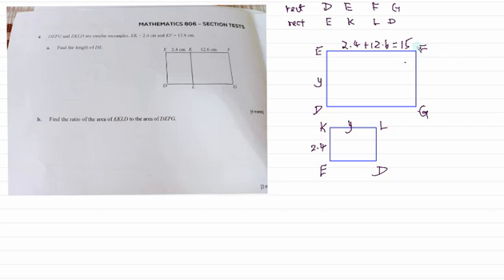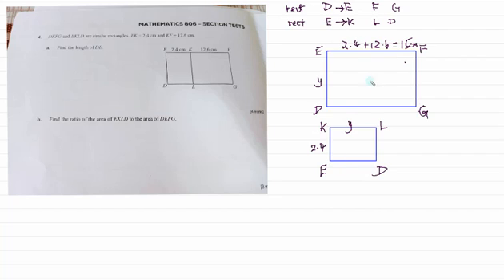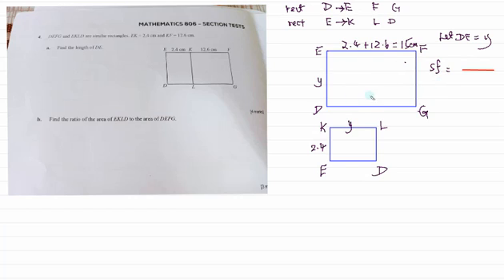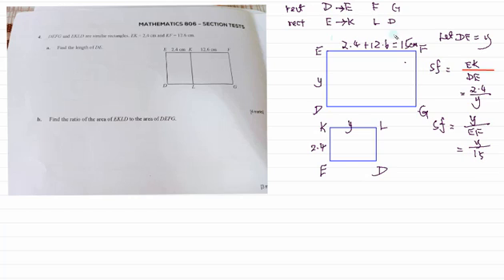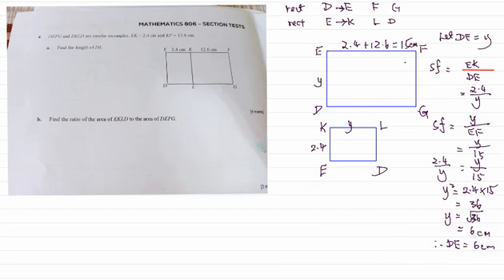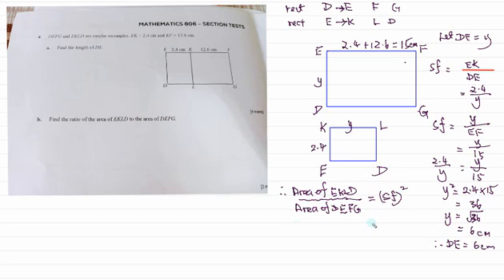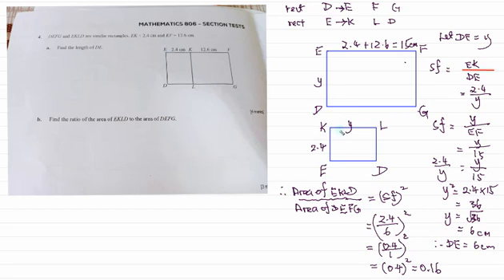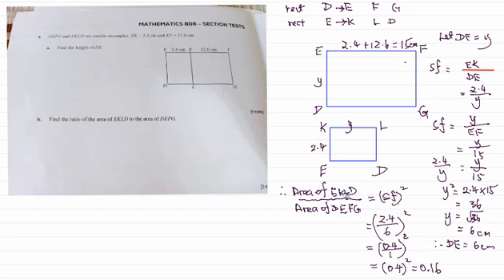Eduseed Maths 806 section test qs 4